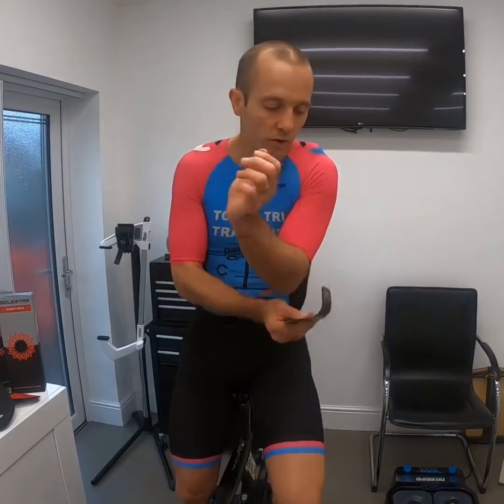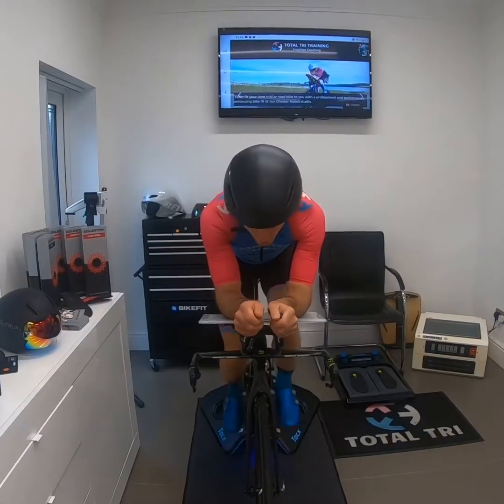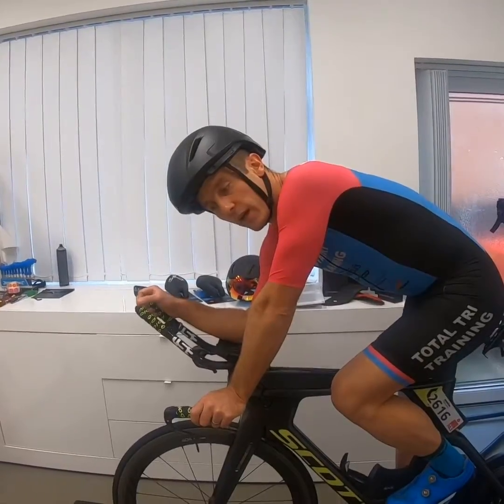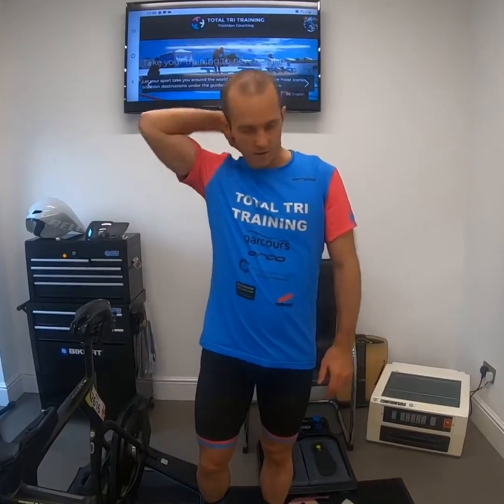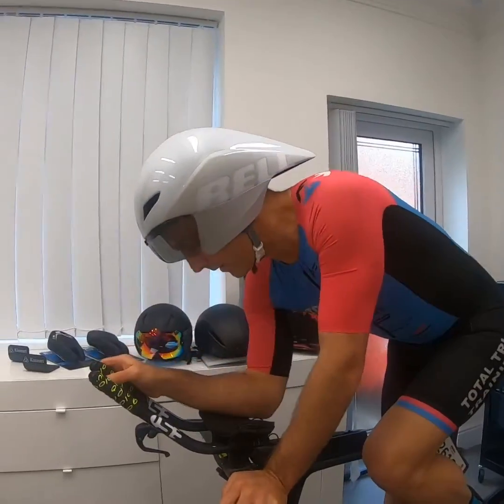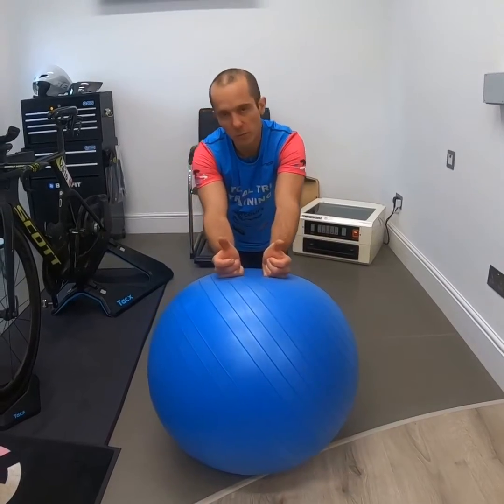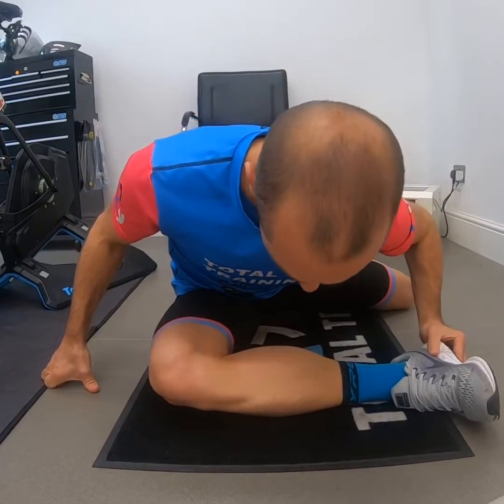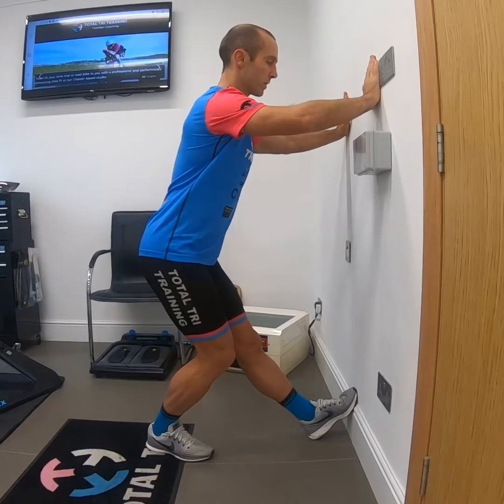Total Bike Fit-Exercises to help you hold a TT position.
TT position adaptation by using exercises to help you obtain the optimal position to help reduce drag by being able to narrow your frontal position,after you have had a bike fit.
These are our recommendations which should help most people hold a better aero position.